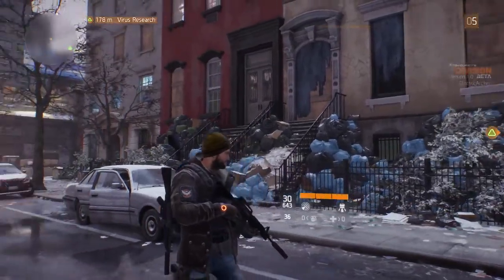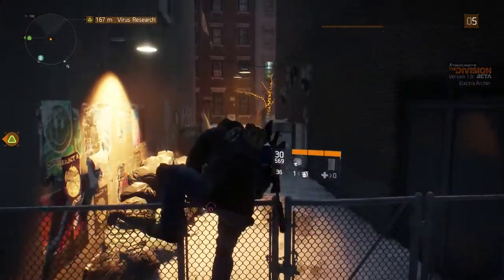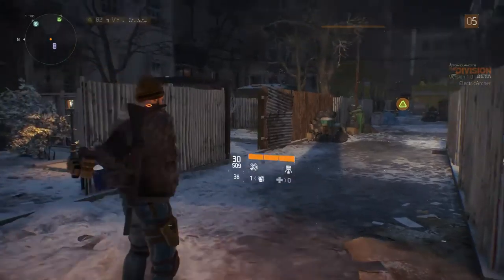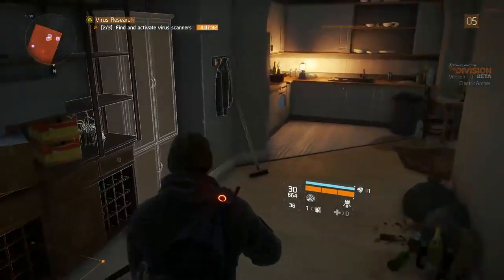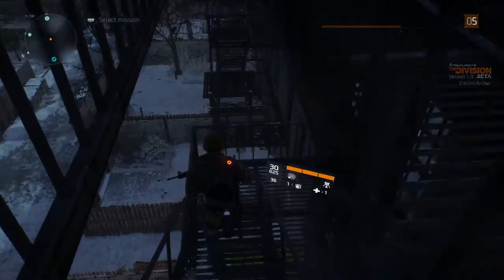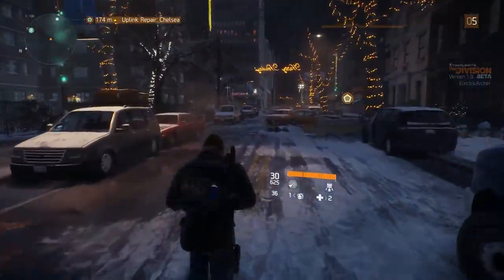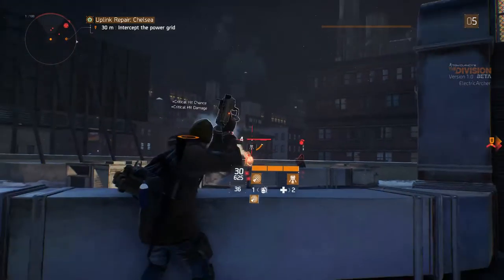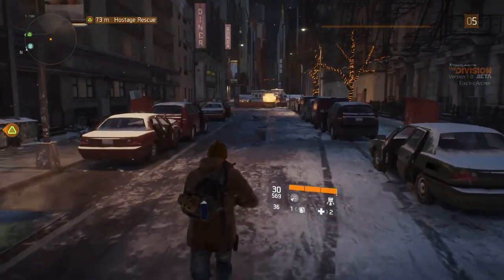The Division Beta Walkthrough Part 3 - (PS4/XB1)